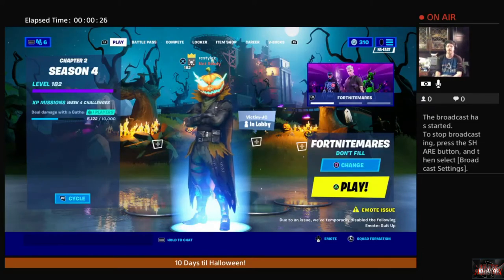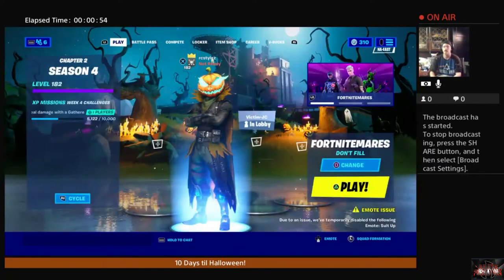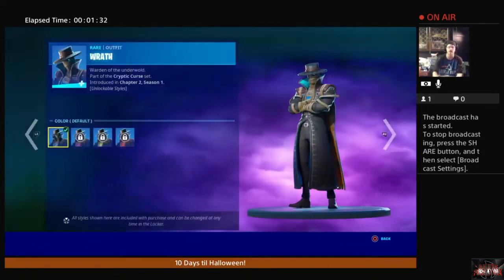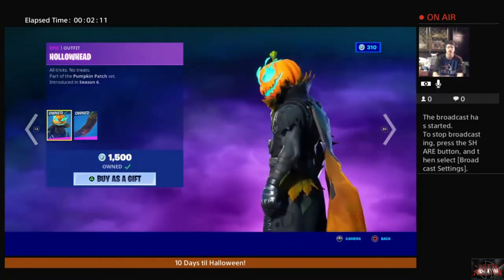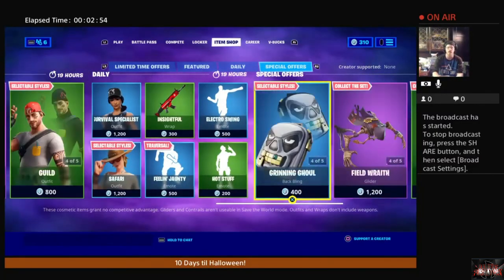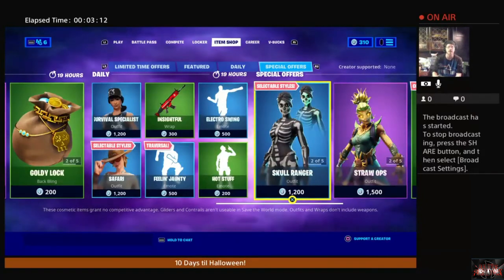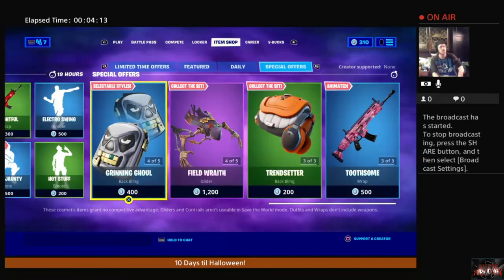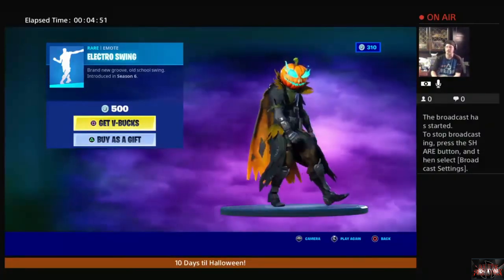Whats NEW in Fortnite Shop 10 21 20 with Rc Stylez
Fortnite Shop 10 21 20